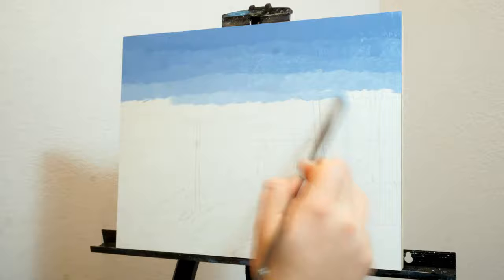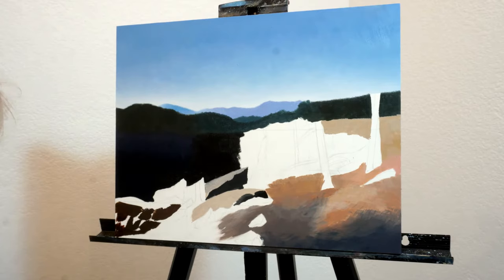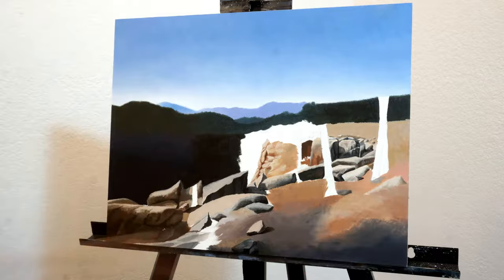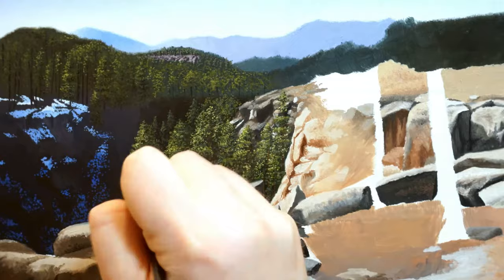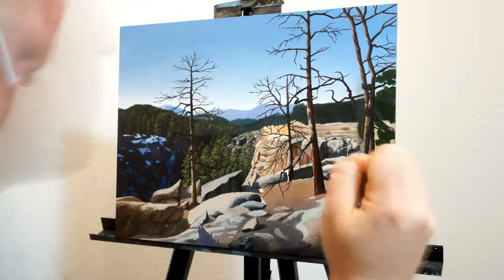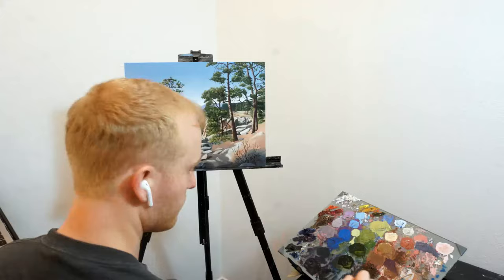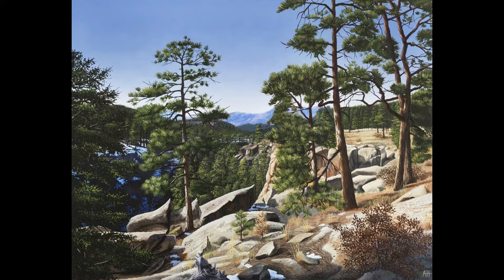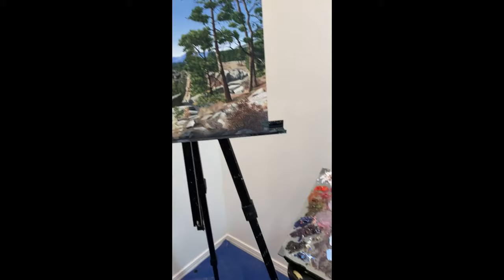New Mexico Landscape Painting | Oil Painting Process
I hope you enjoy watching my painting process for "Enchantment" This painting has been sold but I will have prints available soon!
My website is Austinhowlett.com if you would like to view more of my work!